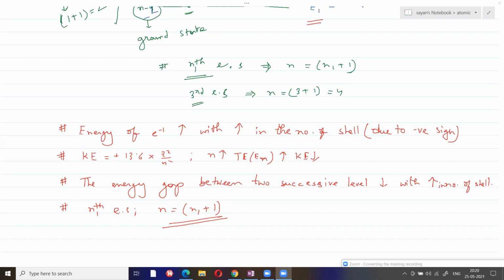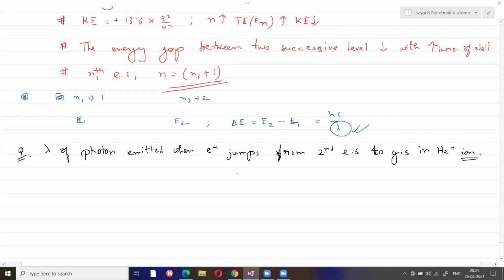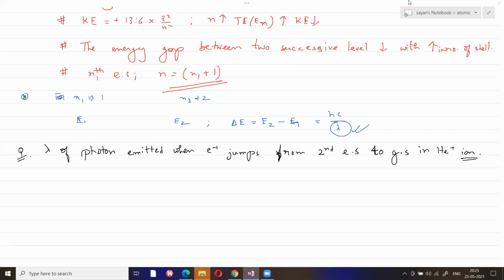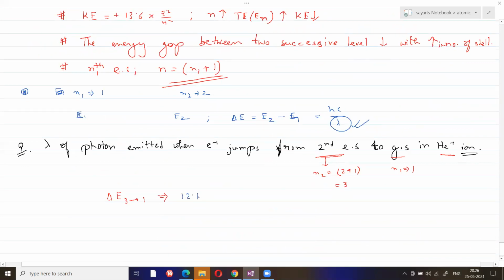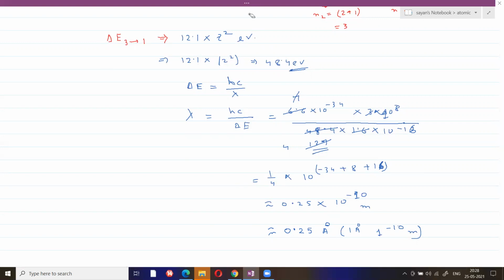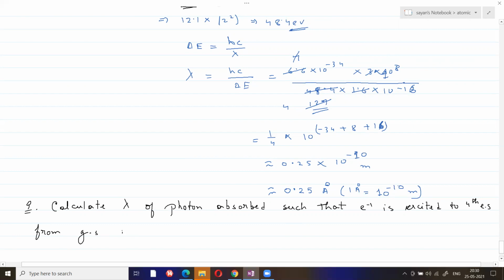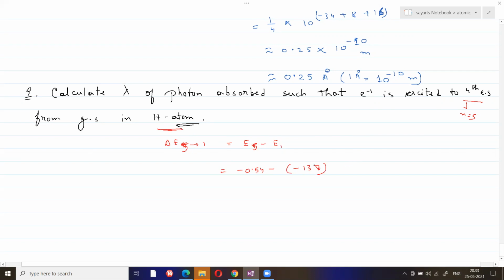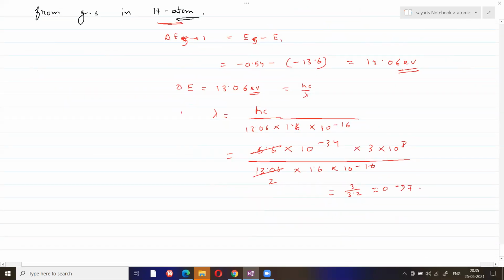atomic structure- class 11